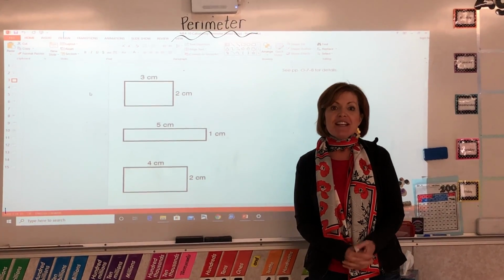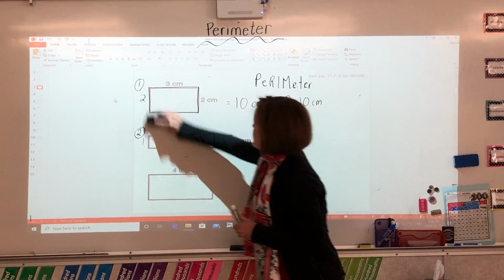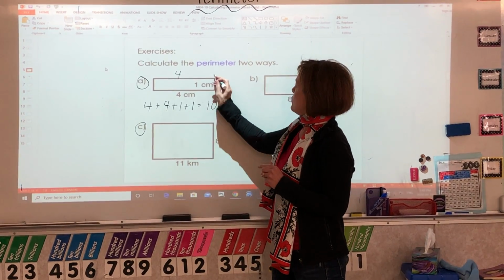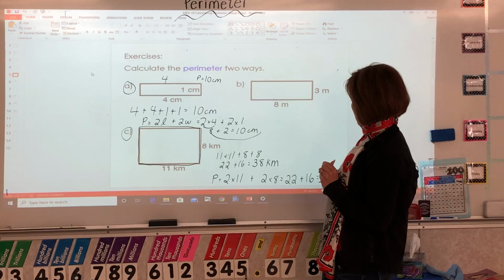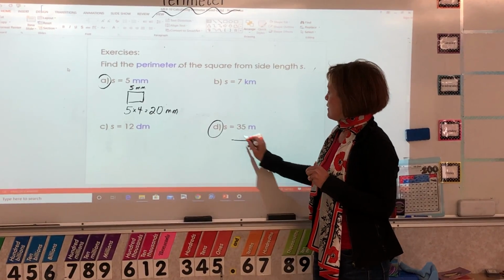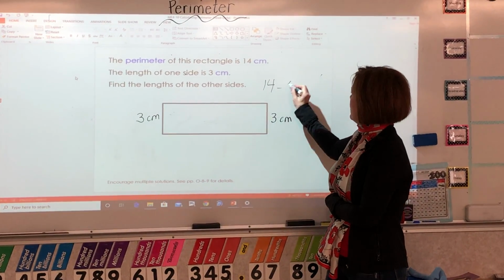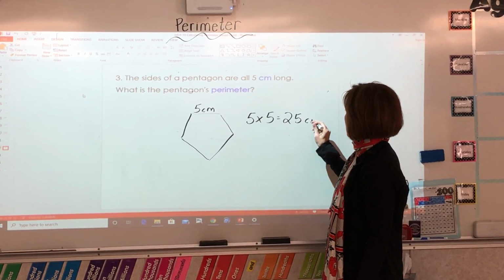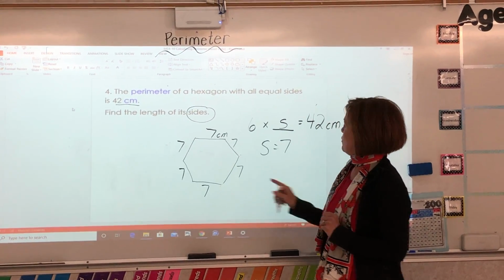Perimeter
This lesson prepares you to do the Perimeter lessons in the JUMP 4.2 Workbook.